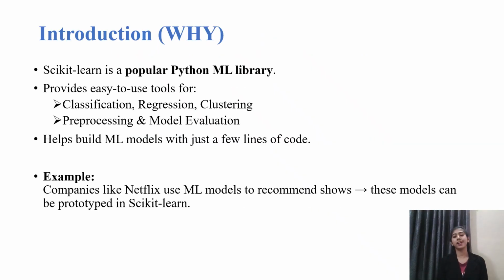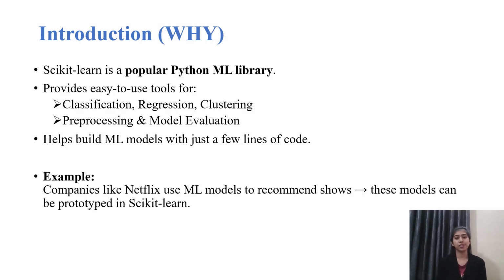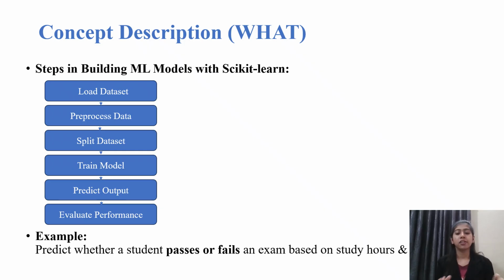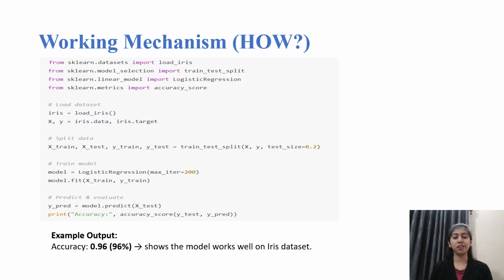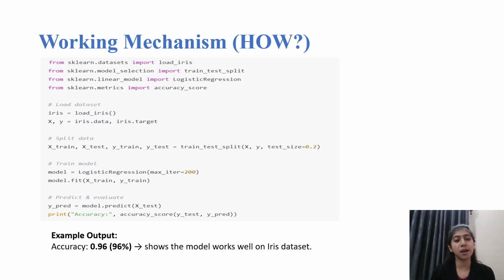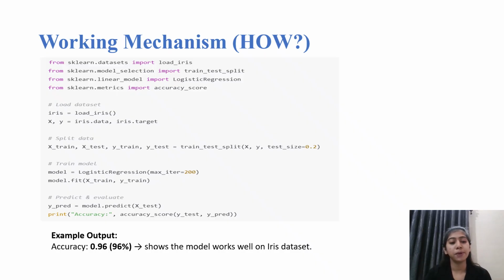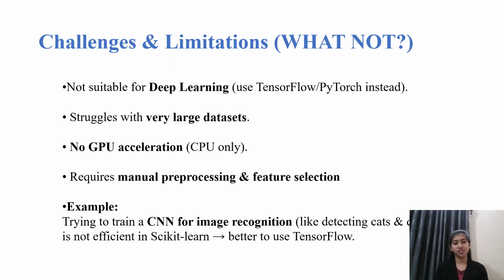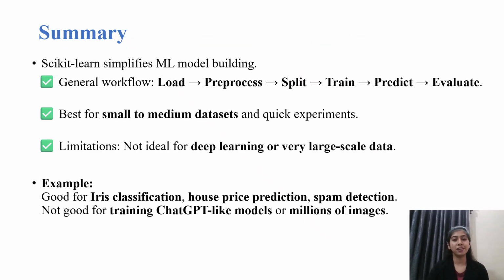32.Building ML Models in Scikit-learn